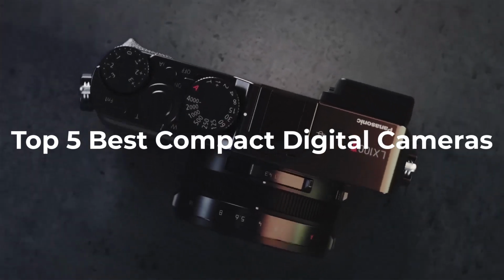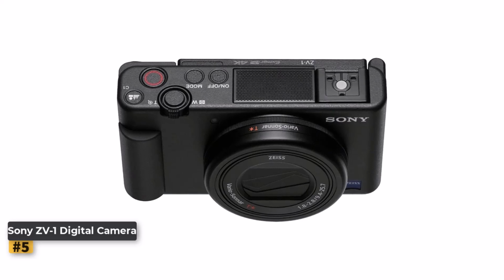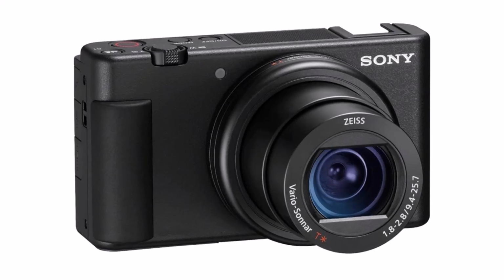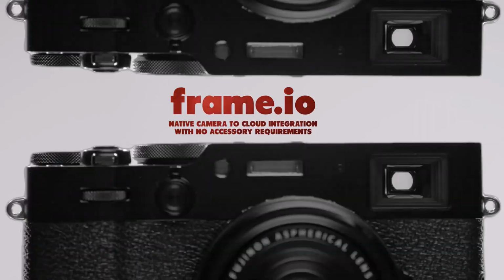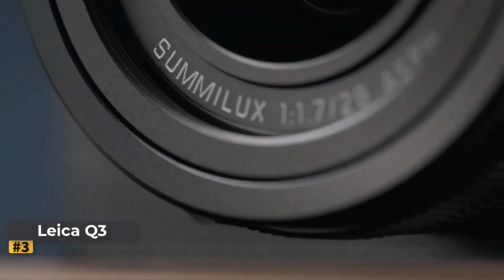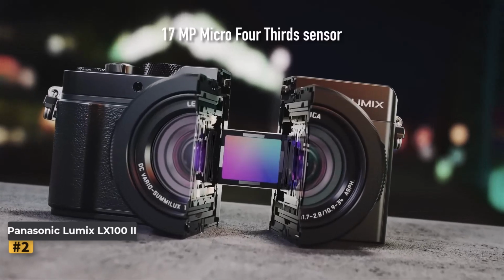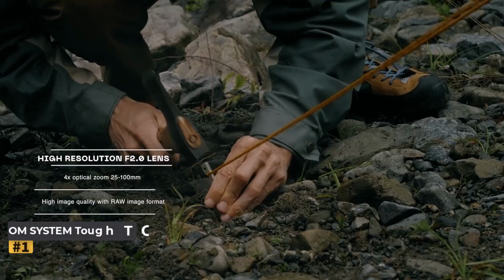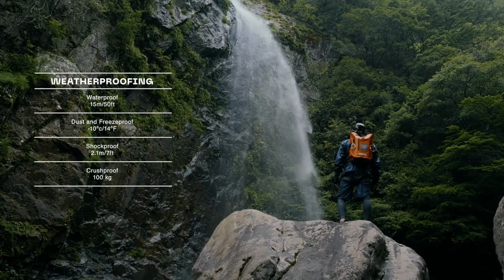Pocket-Sized Power: Top 5 Best Compact Digital Cameras 2025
Looking for a camera that combines portability with stunning image quality? In this video, we explore the Best Compact Digital Cameras of 2025, featuring models with great zoom, 4K video, fast autofocus, and travel-friendly designs. Perfect for vloggers, travelers, and everyday photographers who want pro-level shots in a small package!

Product Item Check Below :

OM SYSTEM Tough TG-7
Leica Q3 Camera
Fujifilm X100VI Digital
Panasonic Lumix LX100 II
Sony ZV-1 Digital

Related Topics-
best compact digital cameras 2025, top pocket cameras, best small cameras for travel